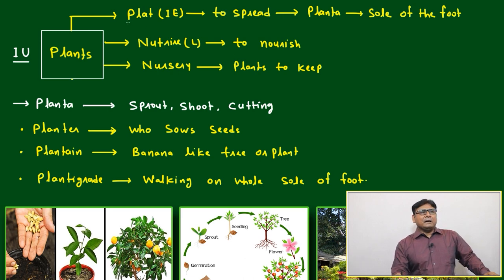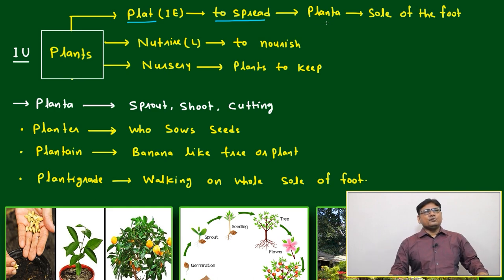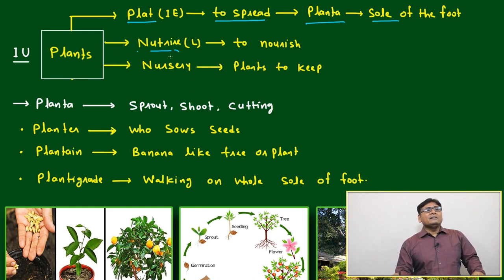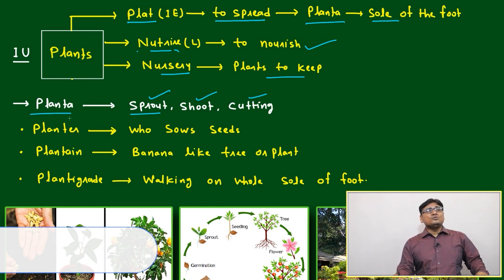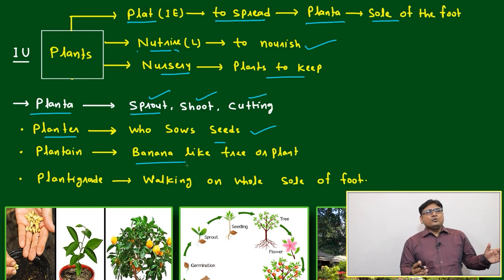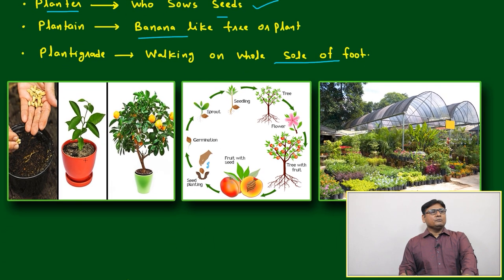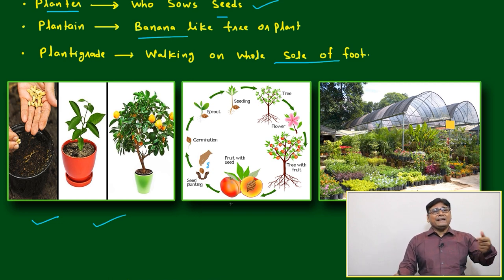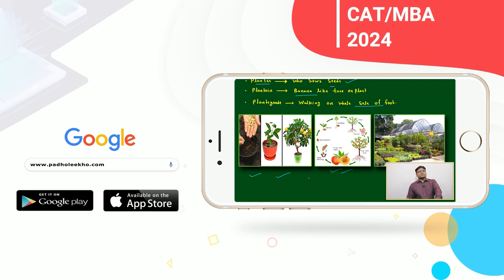VOCAB FOR BIRTH OF PLANTS (VOCABULARY PART-156)VARC |CAT 2024 |CAT/MBA